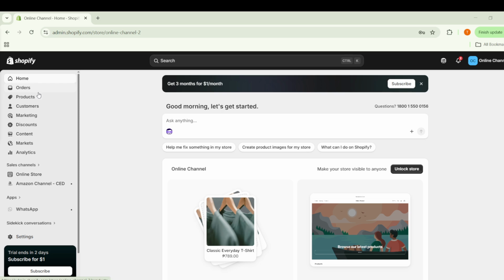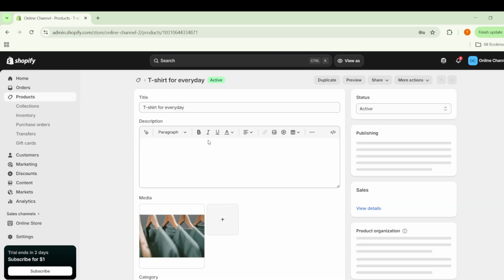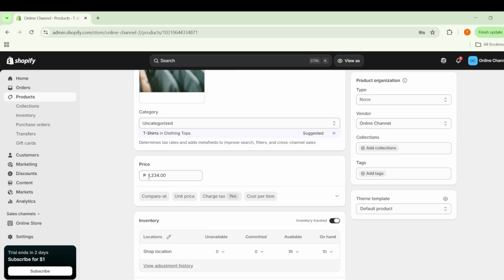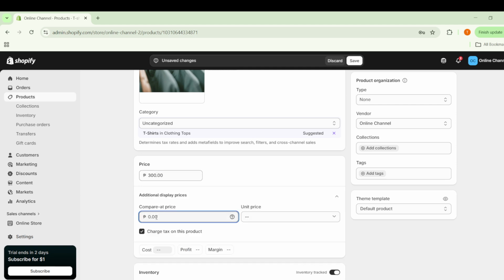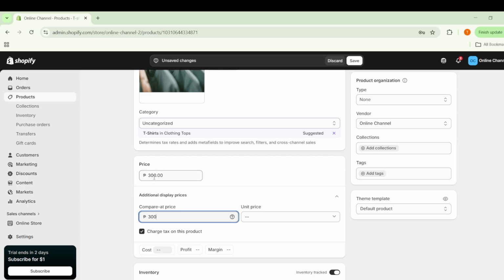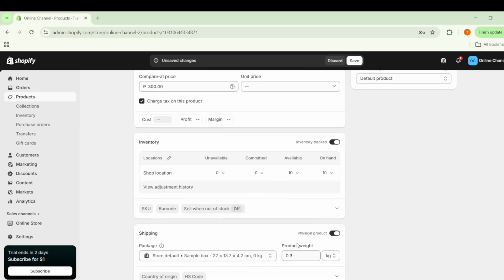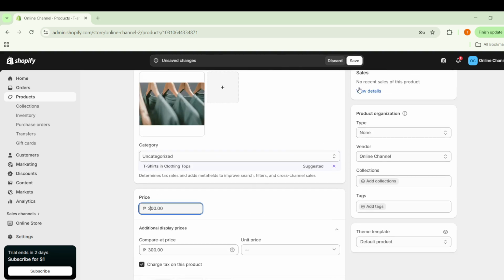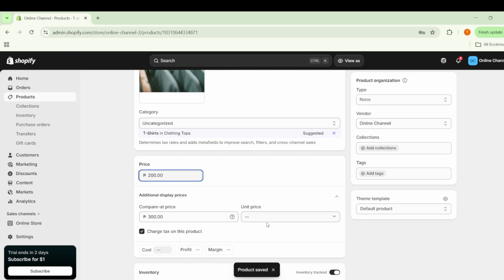How To Fix Compare at Price Not Showing On Shopify [2026 Guide]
In Todays Video, We Cover: How To Fix Compare Price Not Appearing In Shopify, Shopify Compare At Price Not Showing 2026, Shopify Sale Price Troubleshooting, Fix Strikethrough Price Shopify, Shopify Markets Compare At Price Hidden, Shopify Product Pricing Tutorial, Shopify Bulk Edit Compare At Price, Shopify Dawn Theme Price Fix, Shopify Sale Badge Missing, Shopify International Pricing Issues, Shopify Merchant Support, Shopify CSS Price Fix, Shopify Liquid Price Logic, Manage Shopify Sales, Shopify Revenue Optimization